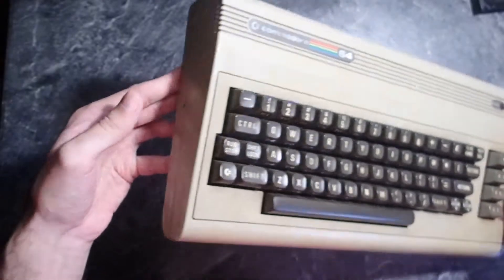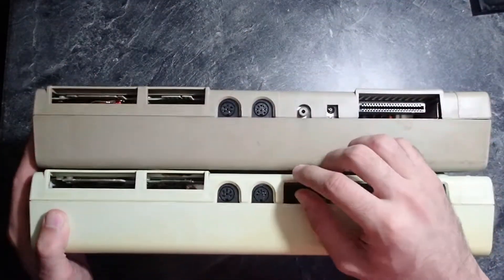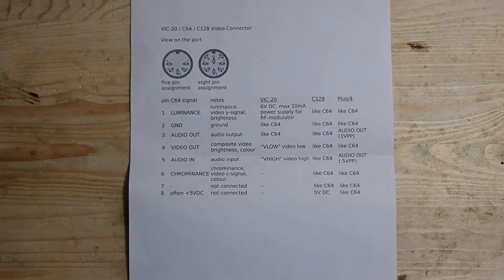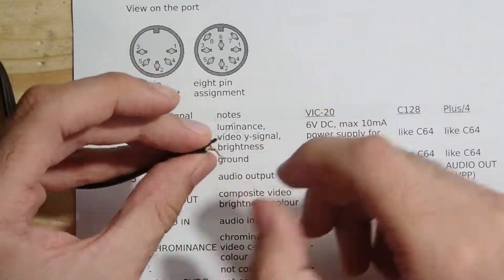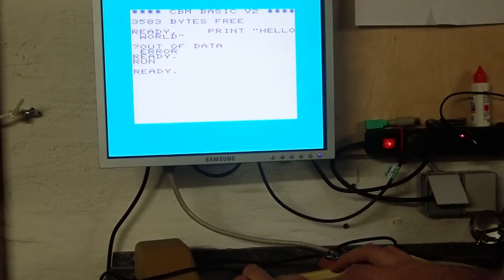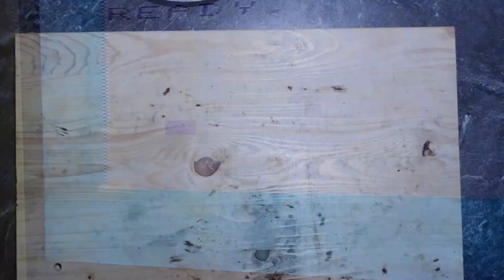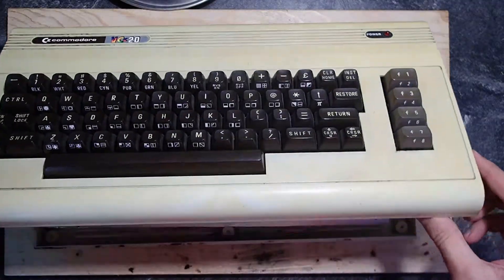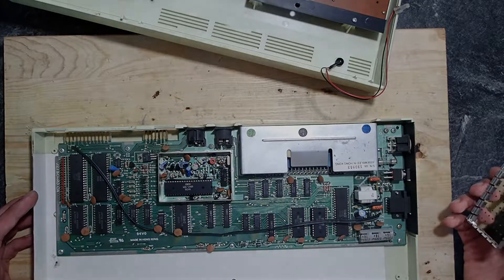My first 8-bit personal computer (C64 and VIC-20)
I never had an own 8-bit computer back in the days. Today, in the year 2019 I decided to fill this gap and finally go 8 bit. Shortly I got two commodore computers C64 and VIC-20 and in this video I show my first steps into this topic.